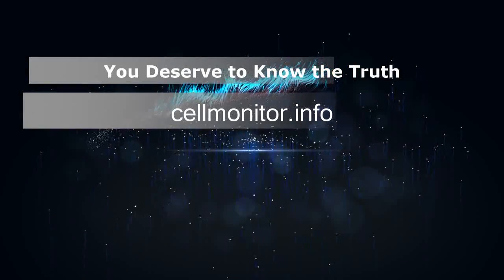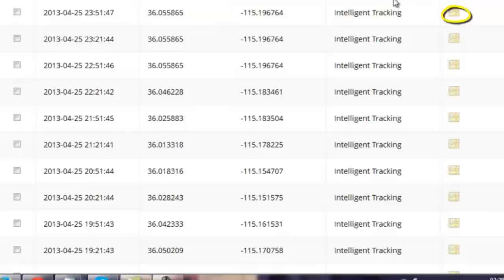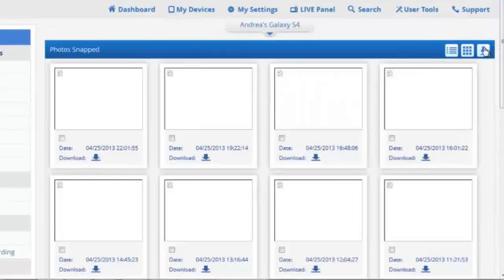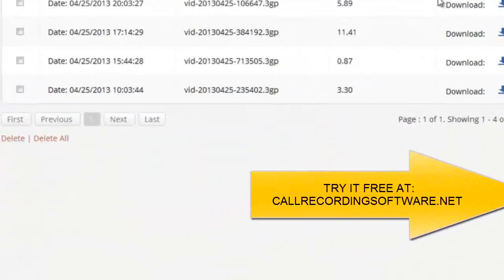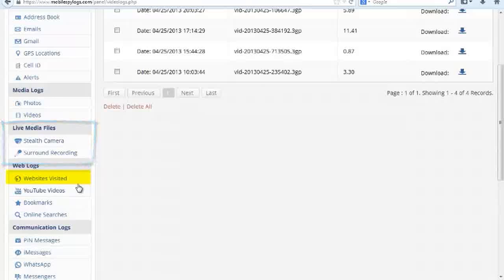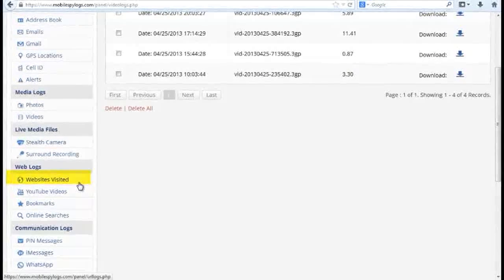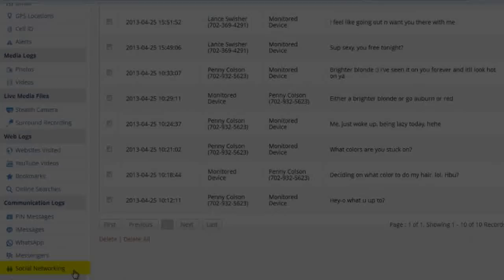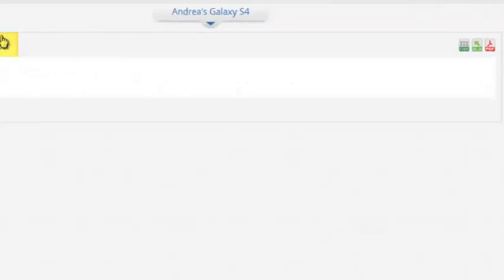Mobile Tracking Software With Real Time SMS and GPS Tracking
This app functions on All platforms including Android and ios. Don't forget to see our demo.

Here you can watch the Gps navigation spot on the mobile phone as well as even click the symbol to see the exact home or business on a map. The reporting is in  realtime and even enables you to "literally" go back at a certain time and then determine the spot that the mobile is at virtually anytime.